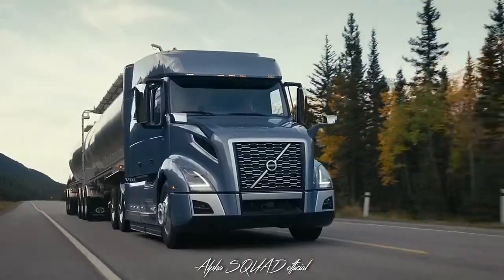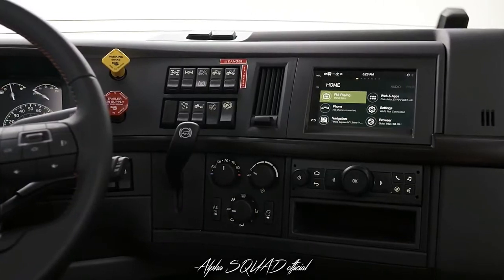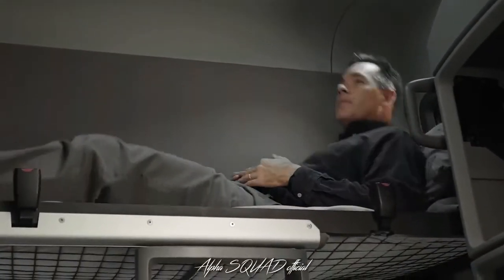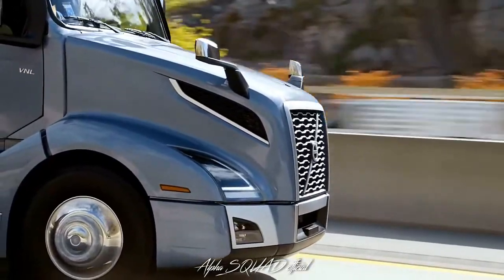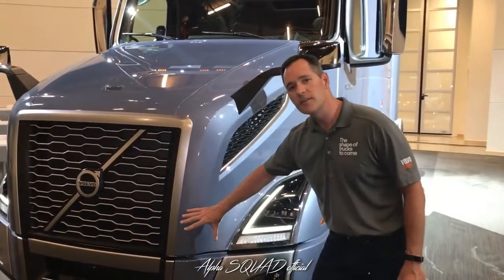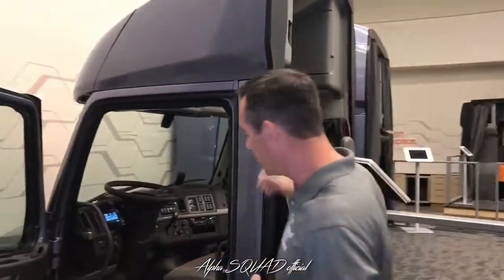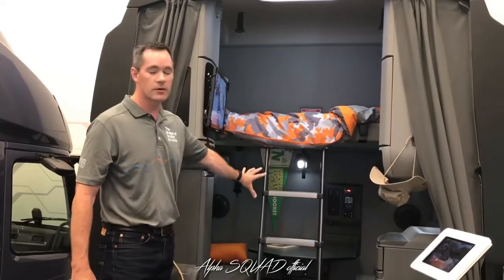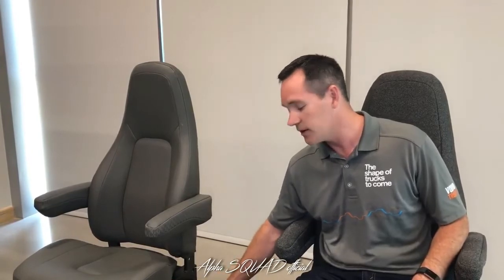Volvo VNL Truck have Better Than Your Bedroom LUXURY TRUCK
Volvo Trucks unveils highly anticipated new VNL series

Volvo Trucks North America today revealed the new Volvo VNL series, a groundbreaking tractor that meets the needs of today’s long-haul trucking customers and professional drivers through cutting-edge innovations in efficiency, productivity, safety and uptime. Available in several configurations, including an all-new, 70-inch sleeper, the Volvo VNL series defines the shape of trucks to come.

“The new Volvo VNL builds on our long-standing commitment to deliver the safest, most comfortable and most efficient long-haul truck on the market,” said Göran Nyberg, president of Volvo Trucks North America. “Infused with new innovations and technologies, we’re proud to expand upon that commitment to our current and future customers with this new design.”